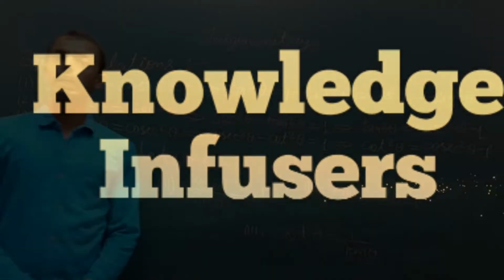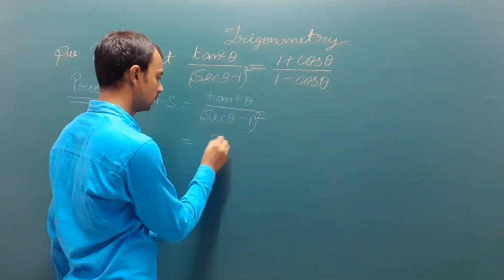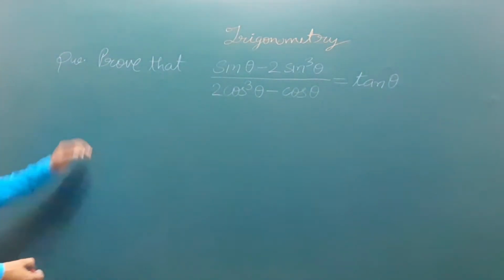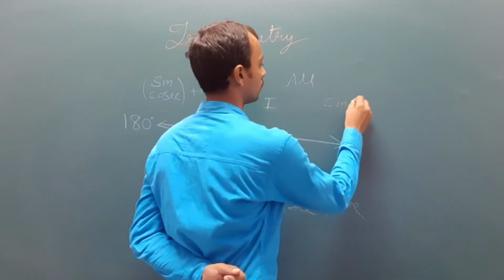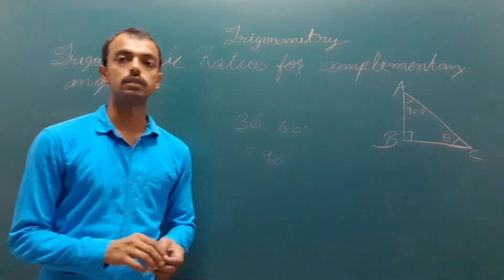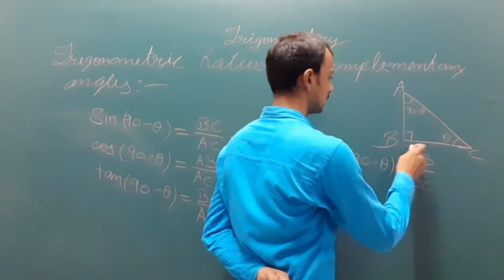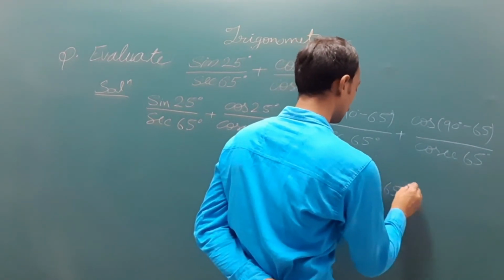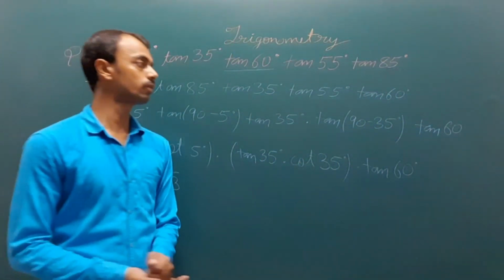Basic Concepts of Trigonometry Part 3 for CBSE, ICSE and State Board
Trigonometry is one of the very important topic of mathematics. This video will be helpful for all board students
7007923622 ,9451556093